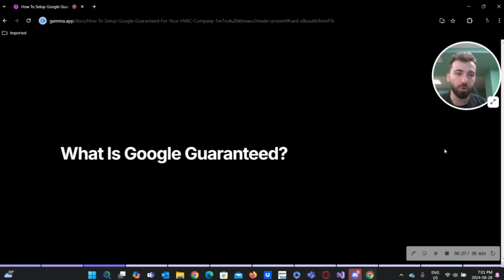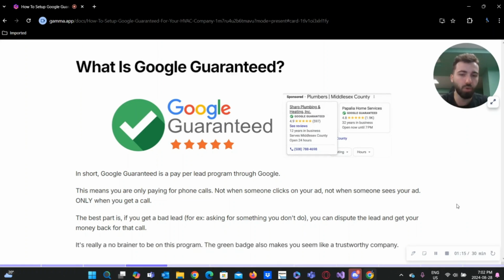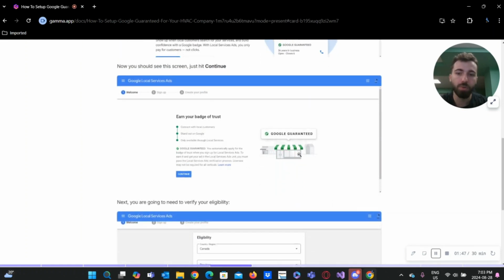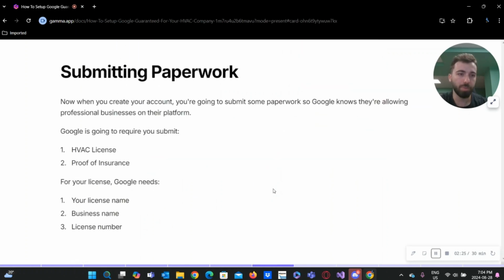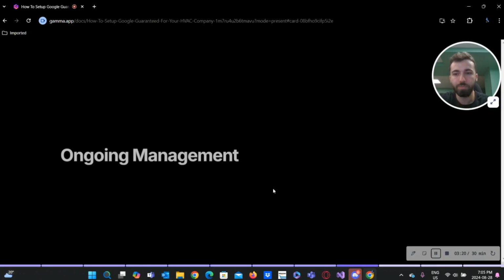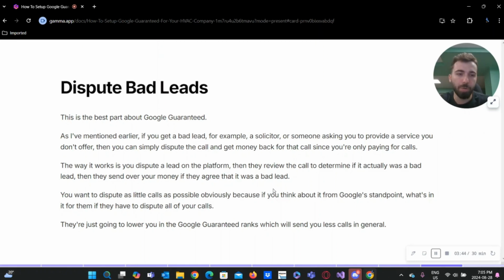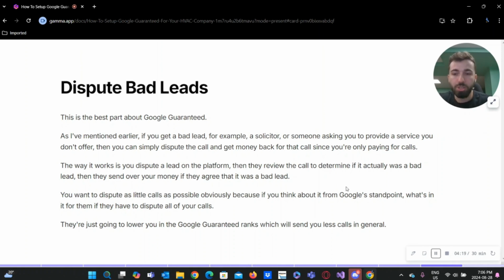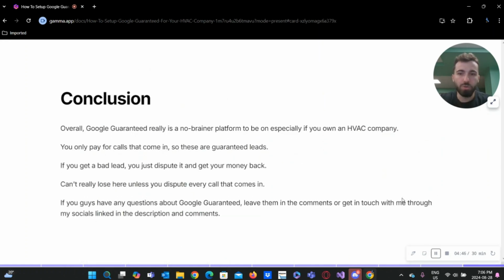How To Setup Google Guaranteed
Download document from video and get access to all assets we give to our clients

Links To Videos Mentioned:
None